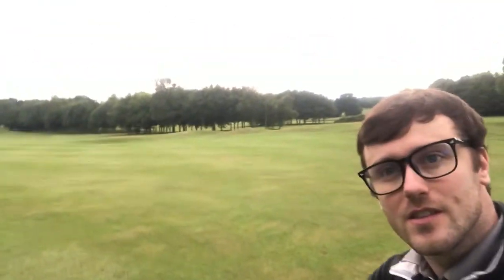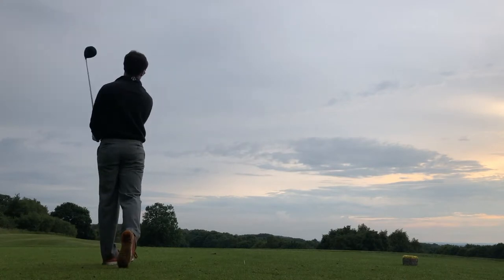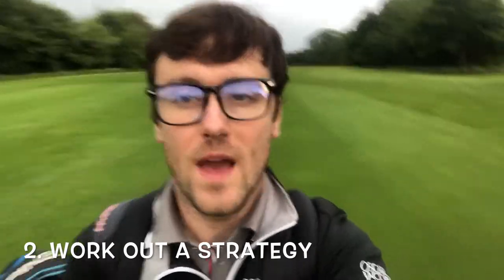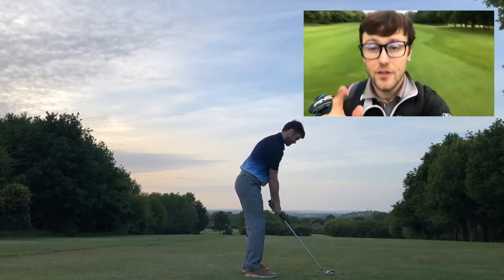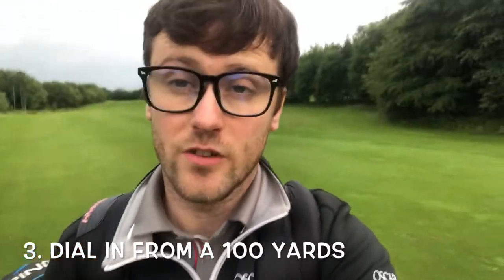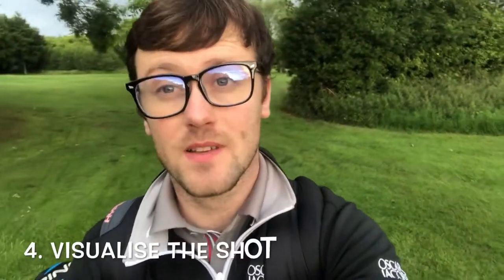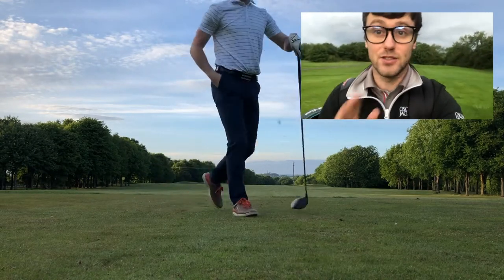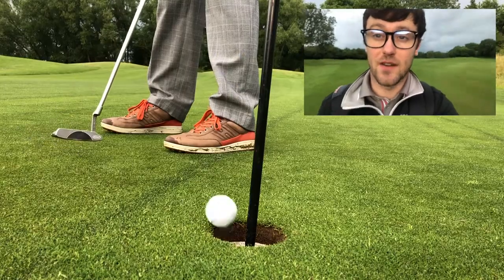MY DOG HELPS MY GOLF GAME & What The Tour Golf Pro's DO That You DON'T In 2020!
Hey guys, great to have you here for this video!

In today's video, Nala (my dog) tries to find some enthusiasm to help me out with my golf game. Also, I discuss what makes the Tour Pro's stand out from the average golfer and identify what they do that club players don't in 2020!

6 key areas are shown as to what makes the difference to their golf game and why they are out on Tour doing the thing they love most!

This is sure to be beneficial to all golfers but this may help give a different perspective to golfers who strive to improve and get better.

Thumbnail made with Phonto App for iPhone

Intro made with IntroAide App for iPhone